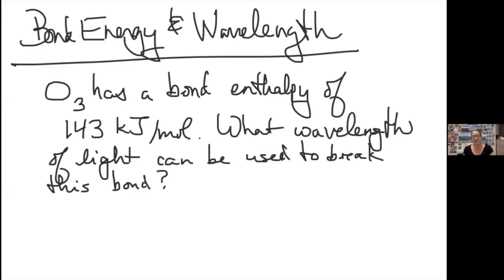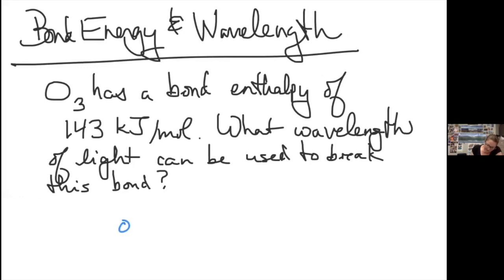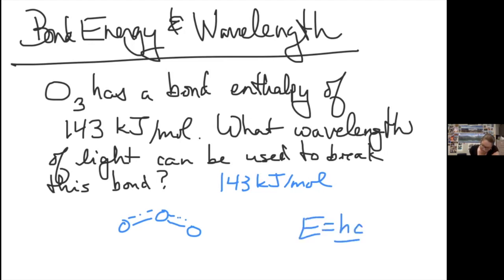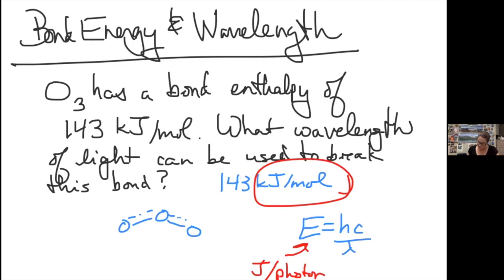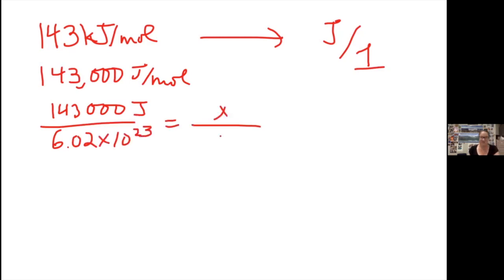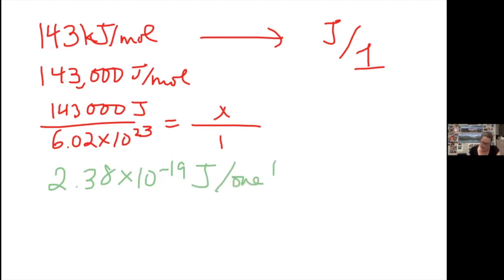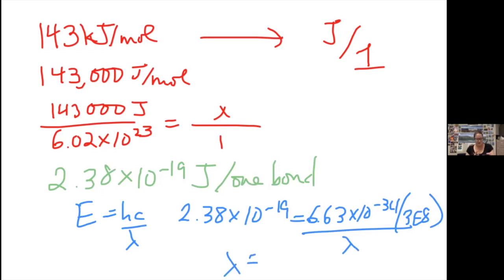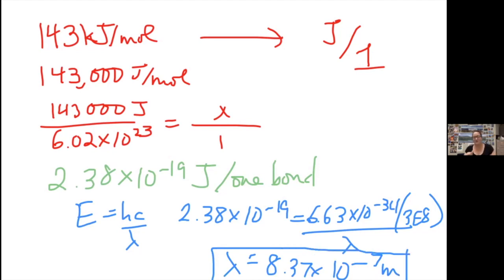Bond Energy and Wavelength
kJ/mol -- wavelength